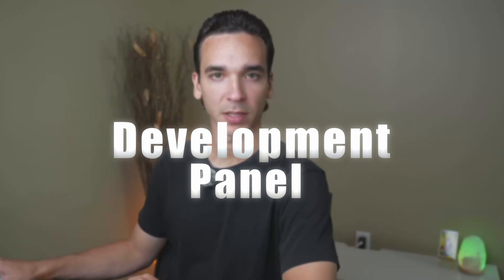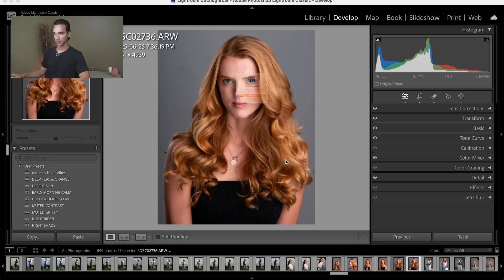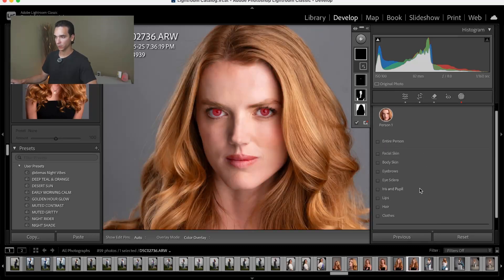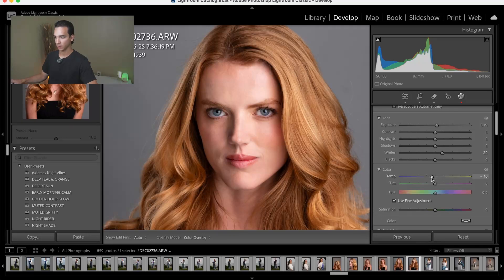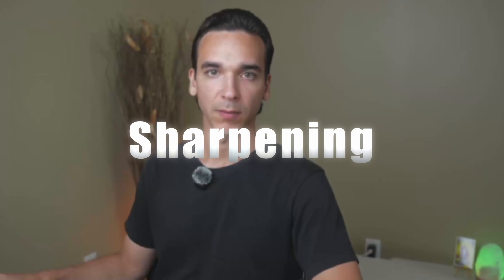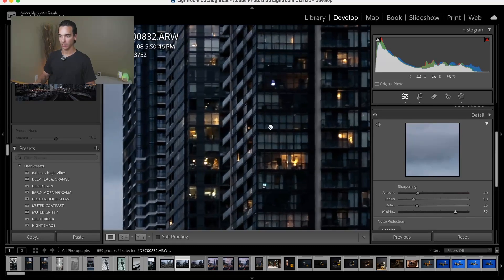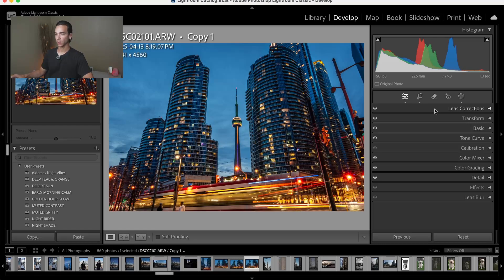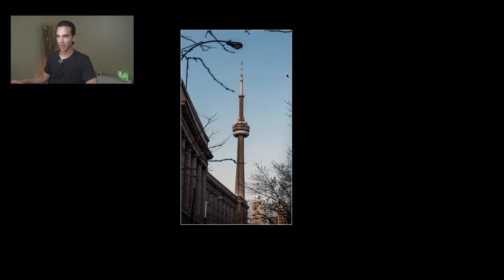How to Improve Your Lightroom Editing Skills (5 Quick Tips)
Want to edit faster and make your photos look more professional in Adobe Lightroom Classic? In this video, I share 5 quick Lightroom tips that will instantly improve your workflow and results. From organizing your panels to mastering masking, sharpening only where you need it, creating virtual copies for different crops, and using Lights Out mode — these are the tools and tricks that have made the biggest difference in my own editing.

Whether you’re a beginner or a more experienced photographer, these tips will help you speed up your Lightroom editing and get better-looking photos.

[Camera]:
Sony A7IV
Sony A6700 (Crop Sensor)
DJI Osmo Action 5

[Lens]:
Sony 85mm 1.8 Lens
Sony 24-70mm GM II
Sony 16-35mm f/4
Sony 70-200mm f/2.8

[Flash]:
Godox AD200 II Pro
Godox V1 (Sony)
Godox X3 Trigger (Sony)

[Flash Bracket]:
Godox S-Type Bracket

[COB Light]:
SmallRig 120B Light

[Light Modifier]:
SmallRig 33inch Soft-Box
SmallRig 21inch Soft-Box

[Light Stand]:
Neewer 9.2ft Light Stand

[Tripod]:
Manfrotto BeFree Tripod (Lever, Black)

[Microphone]:
Blue Yetti
DJI Mic Mini

[Filters]:
K&F 82mm ND2-ND32

TIMESTAMPS
00:00 - Intro
00:10 - Tip 1 Development Panel
00:45 - Tip 2 Masking
01:50 - Tip 3 Sharpening
02:27 - Tip 4 Virtual Copies
03:00 - Tip 5 Lights Out Mode
03:19 - Outro